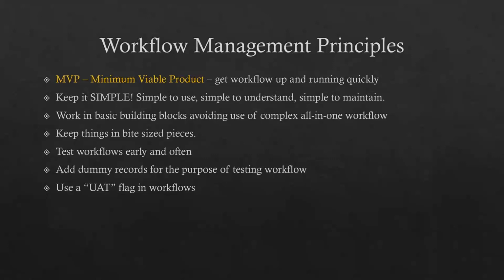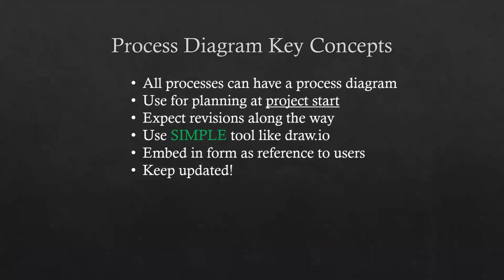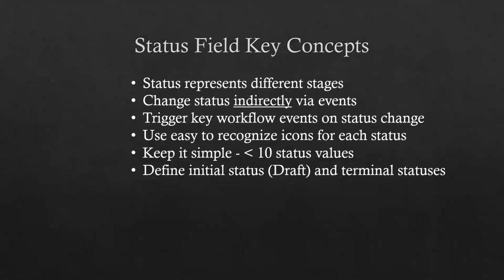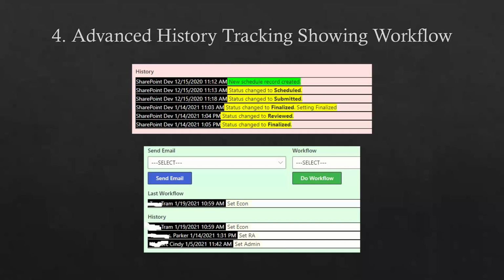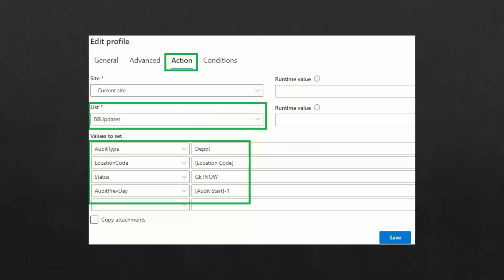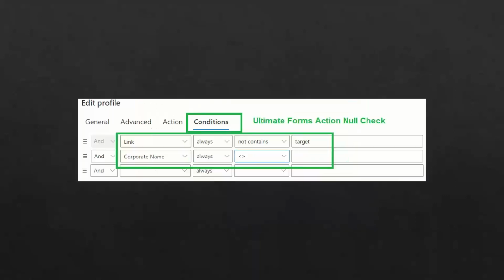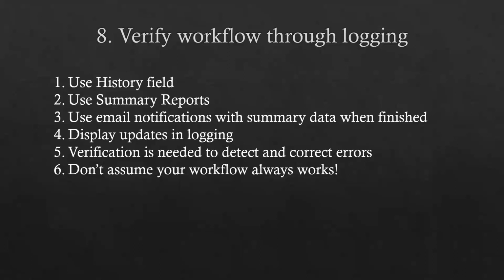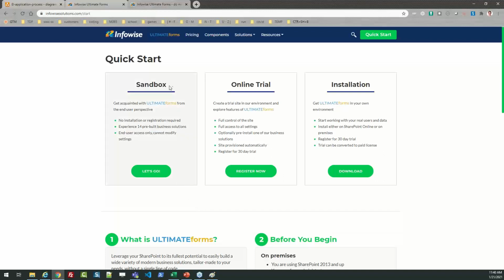SharePoint Workflow Ten Key Skills